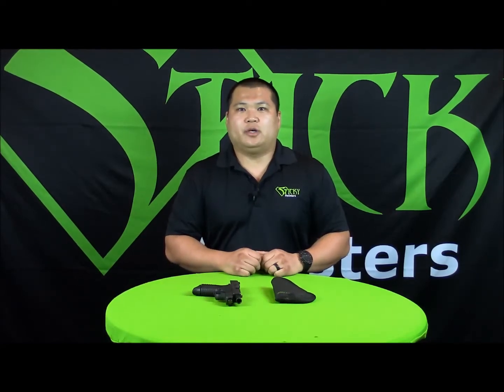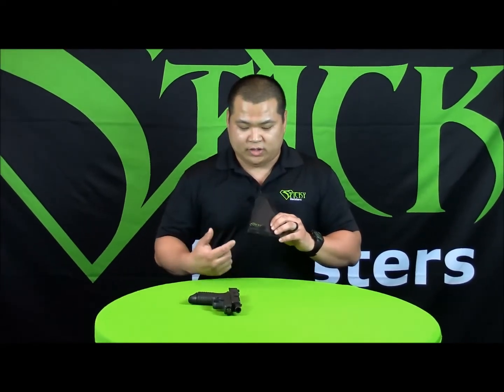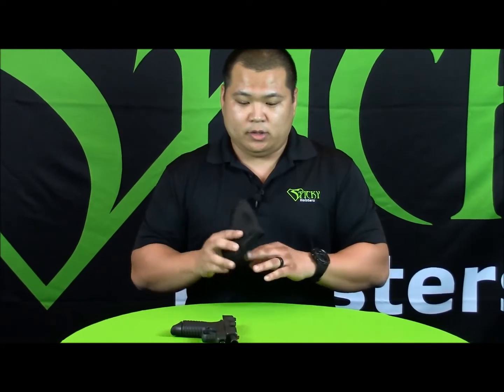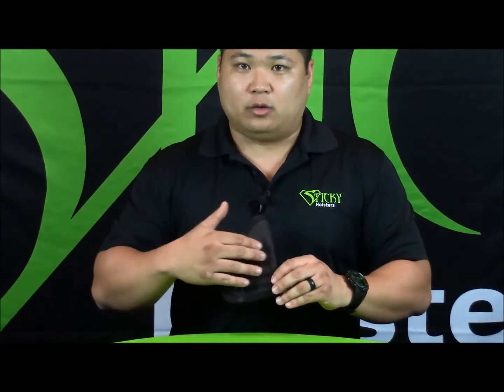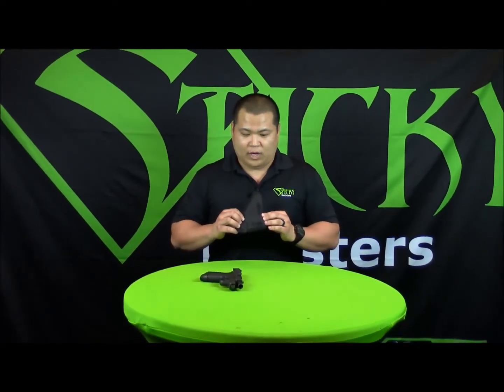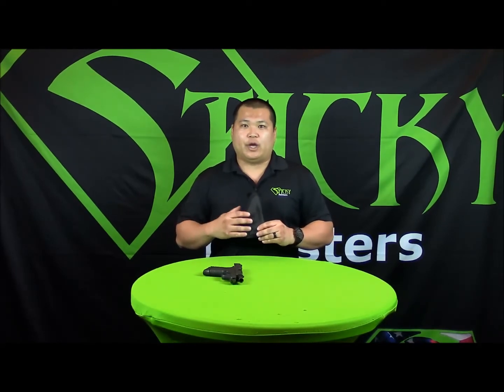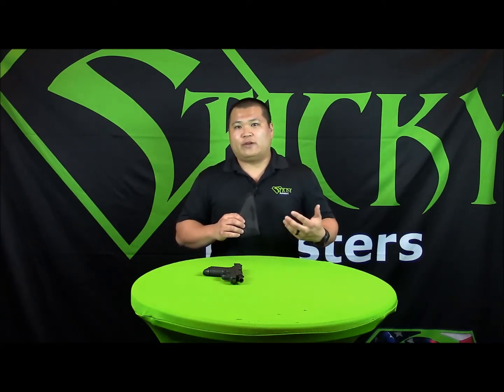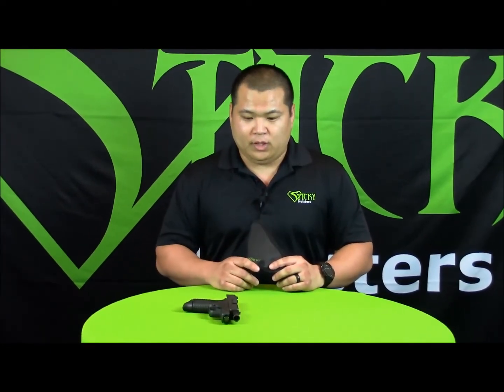Wear and Tear of a Sticky Holster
Learn about what normal wear & tear for a  Sticky Holster looks like with Eric.